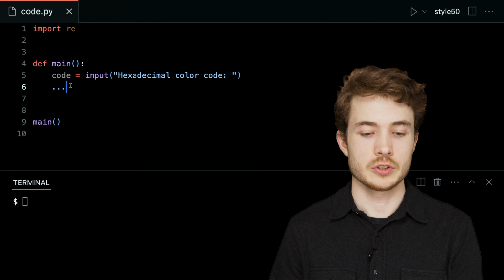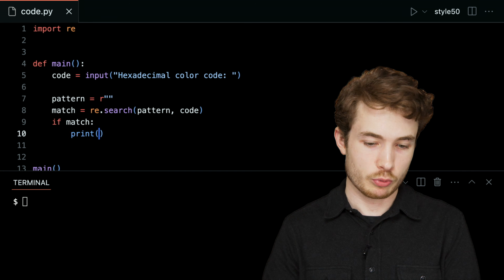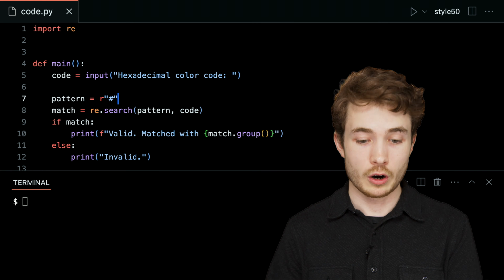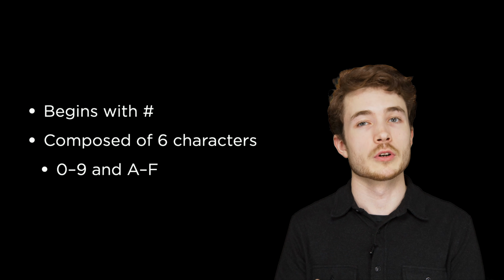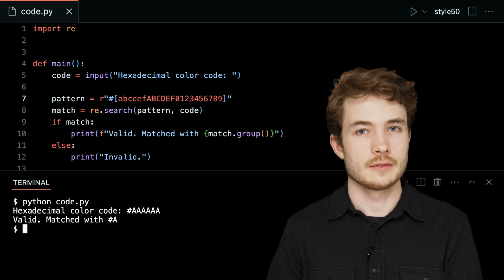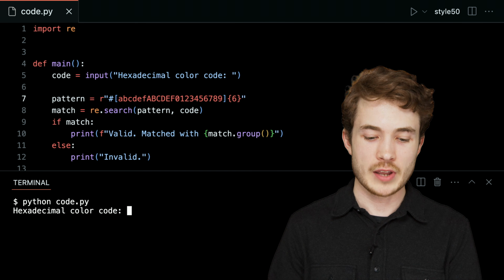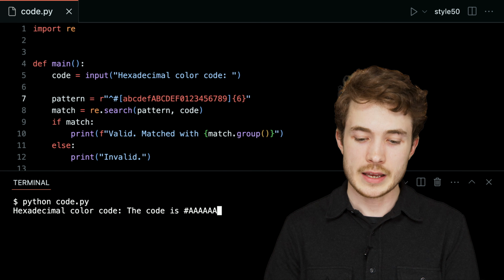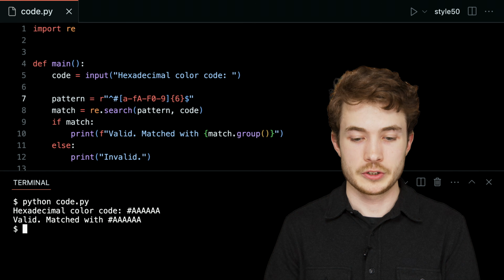Patterns - CS50P Shorts